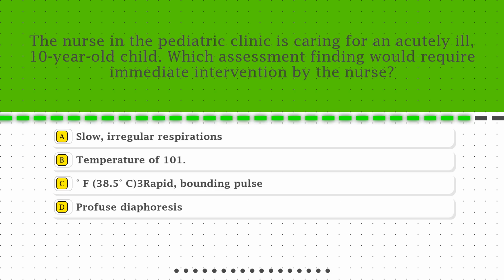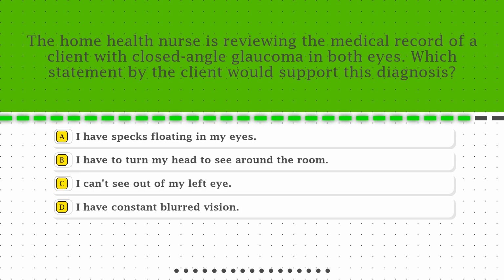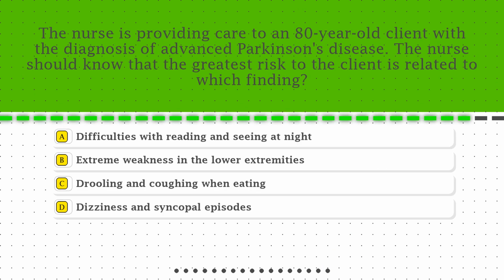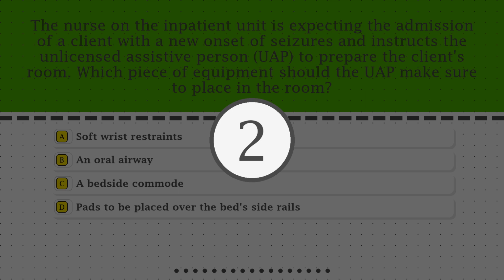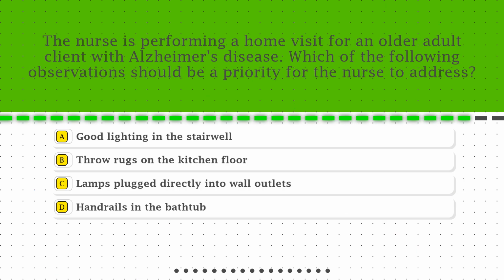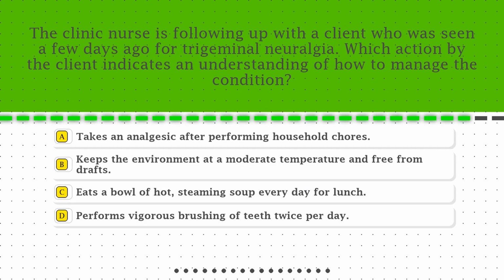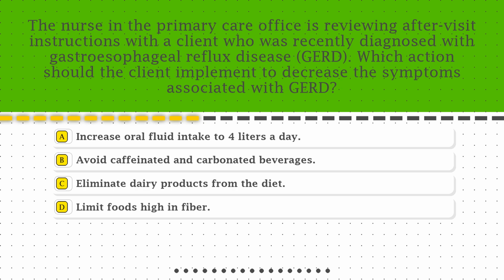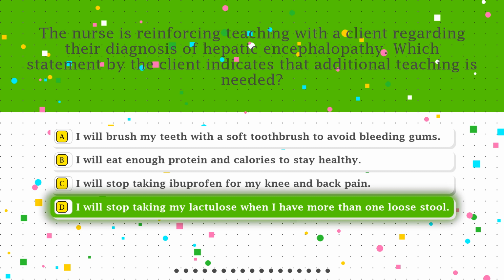Mastering the 2026 NCLEX: Every NGN Question Type Explained with Full Practice Rationales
The 2026 NCLEX has redefined what it means to be a safe practitioner by moving away from simple recall and focusing entirely on deep clinical judgment. If you are preparing for your boards this year, understanding the anatomy of these question types is just as important as knowing the clinical content itself. This video provides a comprehensive breakdown of every official NCSBN question type you will encounter, including the Next Generation NCLEX NGN items that are designed to test your ability to think like a professional nurse in real time. We break down the complicated structures so you can walk into your exam with total confidence.

We start by deconstructing the NGN case studies, which are the cornerstone of the 2026 exam. You will learn how to navigate the electronic health record, interpret provider orders, and identify the most critical cues in a patient presentation. We then move into the specific item formats like the bow tie question, which requires you to identify the most likely condition, the appropriate interventions, and the parameters to monitor. We also cover trend items, where you must analyze how a patient condition evolves over time, and the updated select all that apply questions that now offer partial credit under the 2026 scoring rules.

For each question type, we provide high yield practice questions that mirror the difficulty and logic of the actual NCSBN exam. We walk you through the rationales for every correct and incorrect answer, helping you develop a systematic approach to any item, no matter how complex it seems. Mastering these formats is the key to reducing test anxiety and ensuring you can focus on the clinical scenarios rather than struggling with the interface or the wording of the question.

The transition into professional nursing is a demanding process, and we are committed to making it as smooth as possible for you. To help you navigate these complex changes, we also provide these services, resources, and help through our tailored test prep platforms and professional mentorship programs. Our resources are meticulously updated for 2026 to ensure you are studying with the most accurate and relevant information available in the nursing education space.

This content is optimized for your success and designed to be a staple in your study routine. If you find this breakdown of the 2026 question types helpful, please save this video to your study playlist and share it with your fellow nursing students. Seeing the logic behind the questions can be a lightbulb moment for many, and sharing that knowledge helps the entire nursing community grow. We stay active in the discussion to clarify any confusion and provide extra support as your test date nears.

Building your confidence with these question types is a vital part of your 2026 preparation strategy. The exam is as much a test of your mental flexibility as it is your clinical knowledge. Use this video as a workshop to refine your test taking skills and build the endurance needed for the full exam. Each question you analyze today is a step toward the professional identity you have worked so hard to build. Stay focused on the clinical judgment measurement model, trust your training, and remember that you have the skills to succeed.